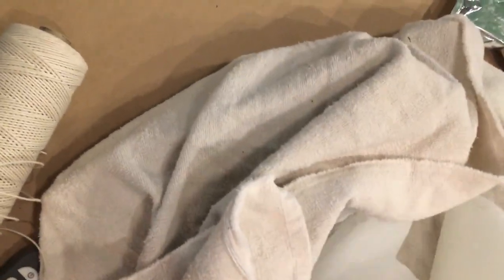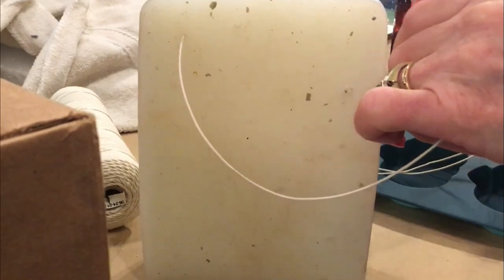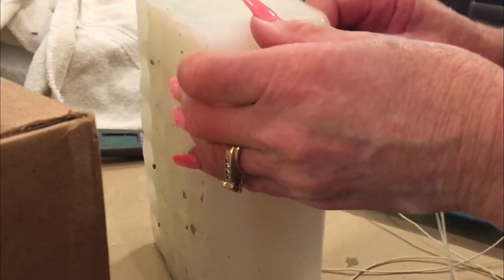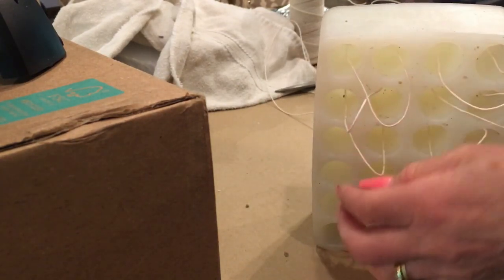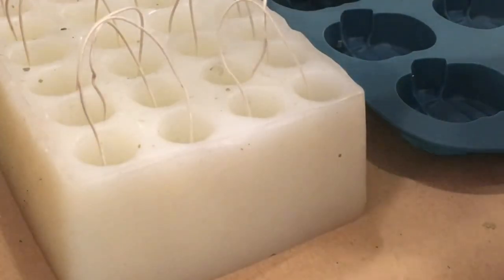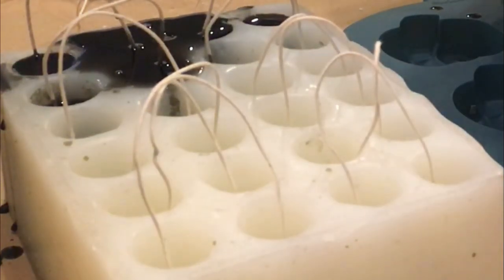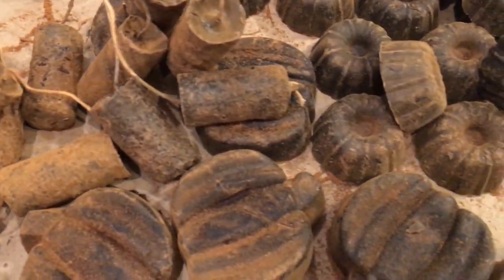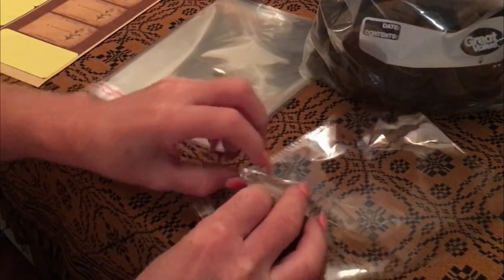Blackened Beeswax Tart Melts and Hanging Nubbin Tapers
A peek into how wax warmer clamshell tart melts are made. Primitive decorating ideas that you can Make at home or order from our website.